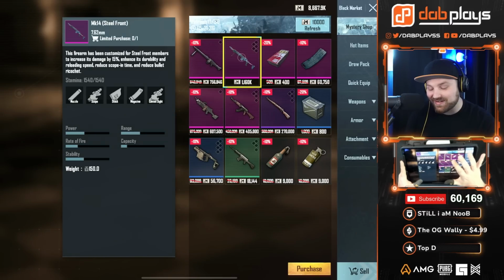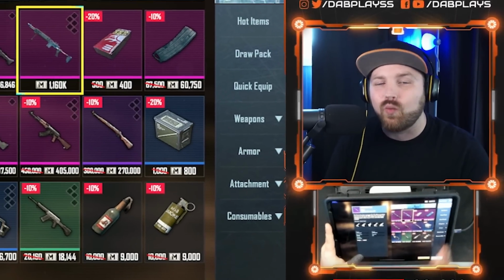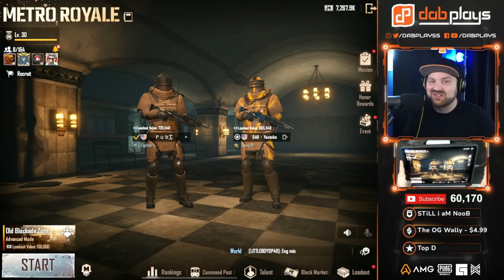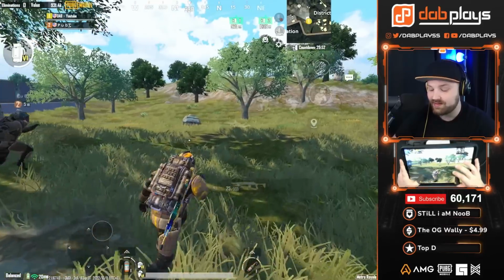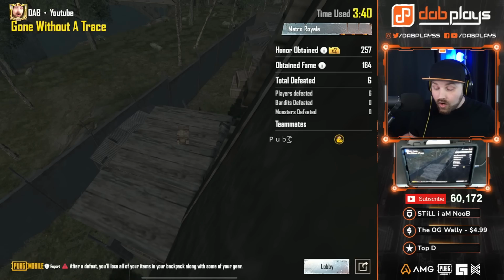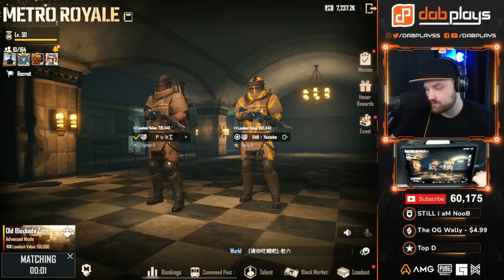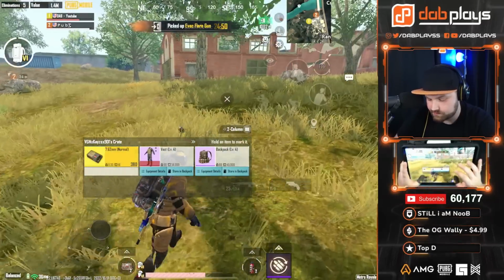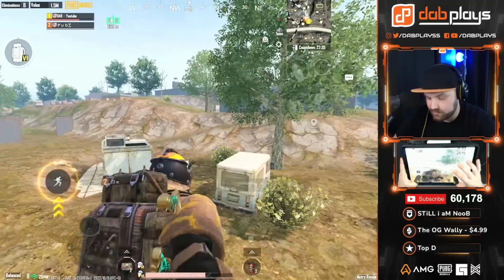CRAZIEST MYSTERY SHOP CHALLENGE (SF MK-14) ✅ PUBG METRO ROYALE Chapter 10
CRAZIEST MYSTERY SHOP CHALLENGE (SF MK14) ✅ METRO ROYALE Chapter 10

Metro Royale, PUBG MOBILE & BGMI Tips and Tricks videos, new update, and leaked content Metro royale 2.0 New Glitch.